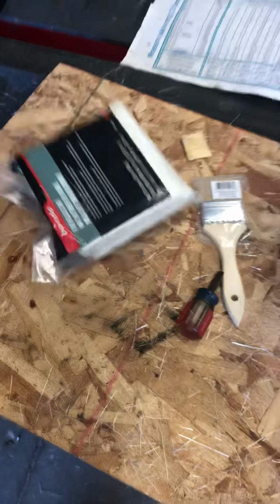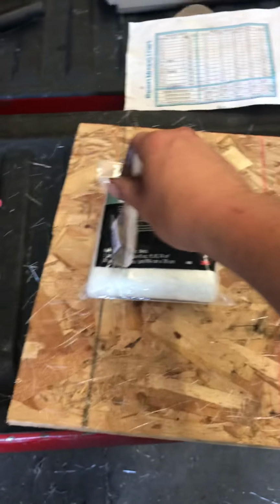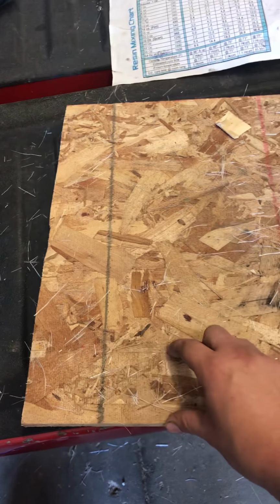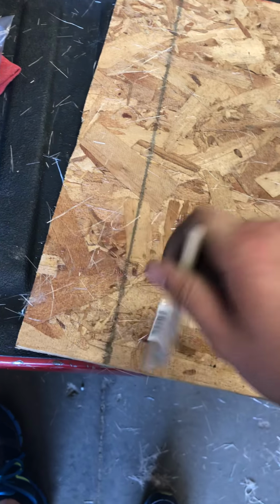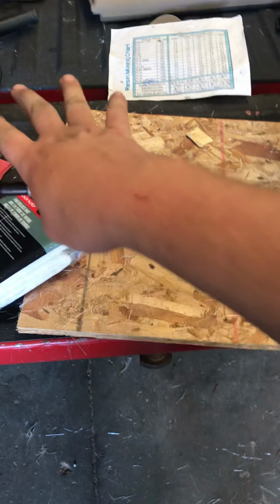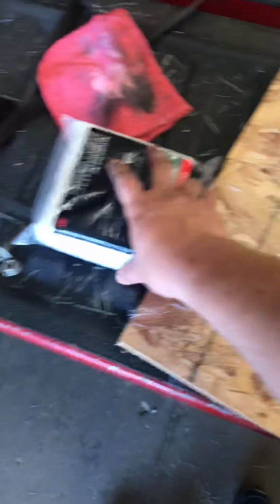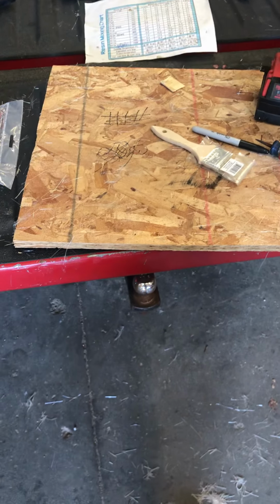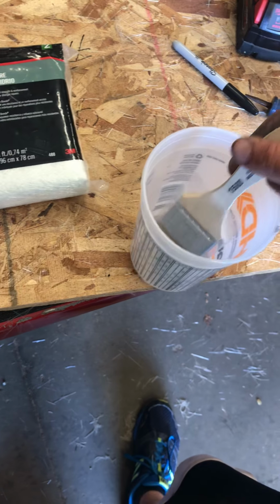Fiberglass talk 2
What to do after you have your resin mixed and how to use chop strand matt